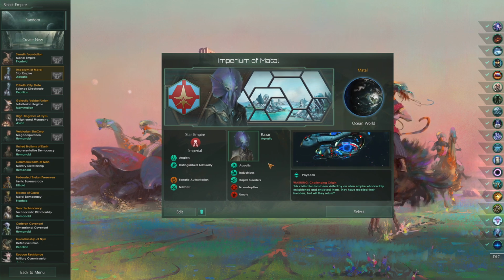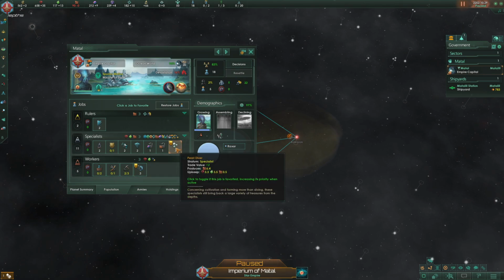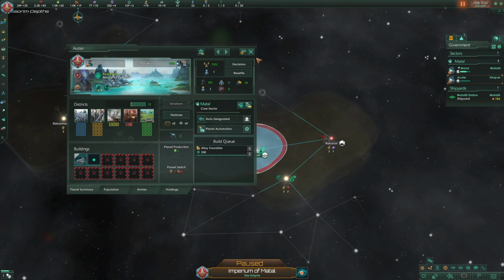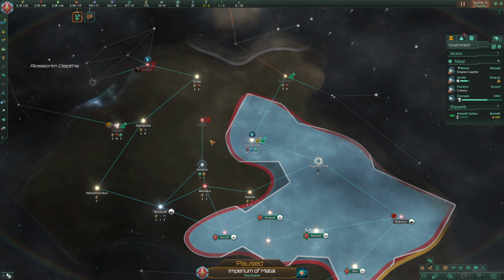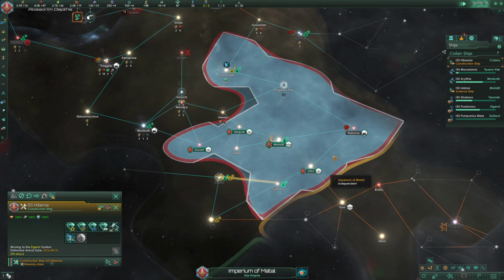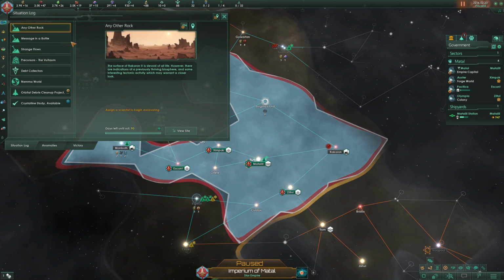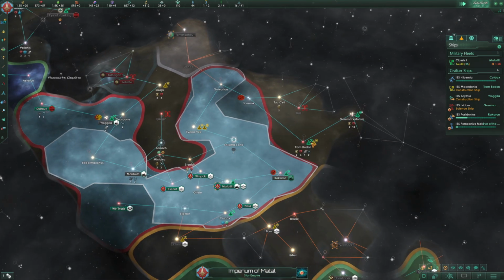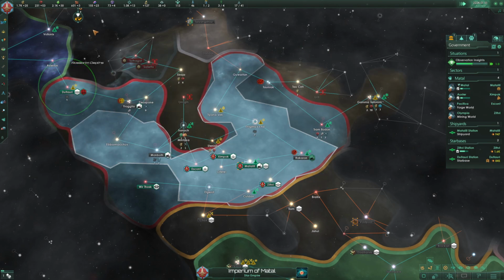We Are BACK To TAKE THE GALAXY! l Stellaris Raxar [Pay Back Origin] l Grand Admiral l Episode 1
Hello and welcome to how next playthrough in Stellaris using the Pay Back origin with all of the DLC.  We are playing on the hardest difficulty attempting to survive and thrive in an increasingly hostile galaxy! Enjoy!